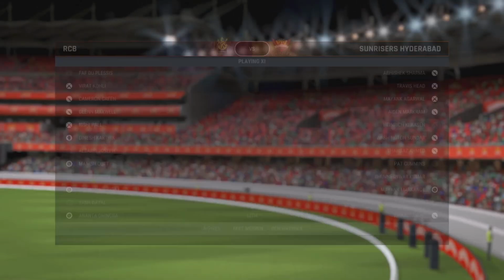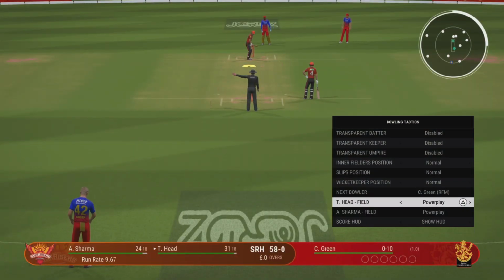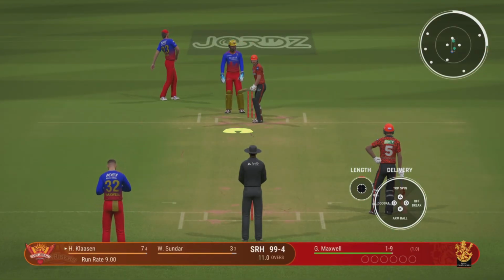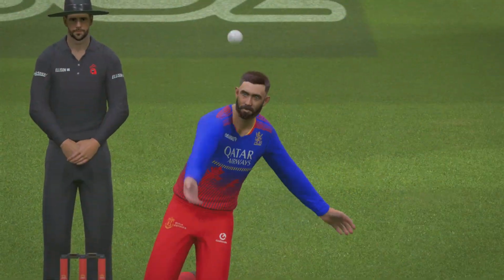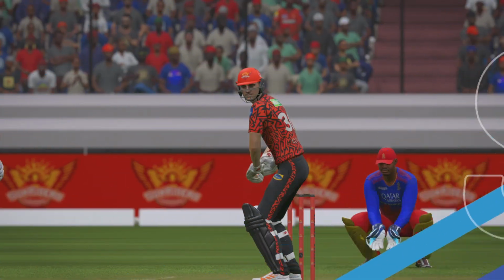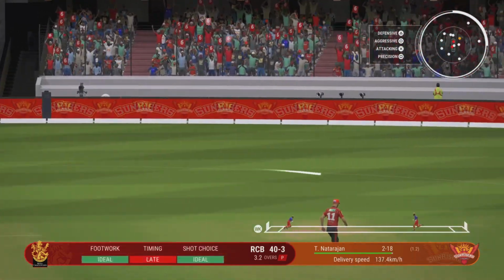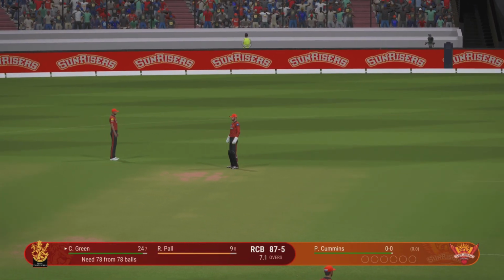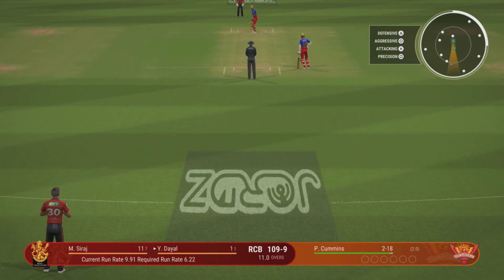RCB vs SRH Eliminator